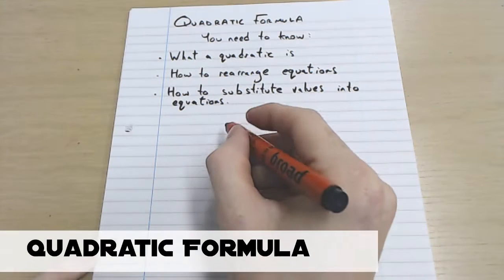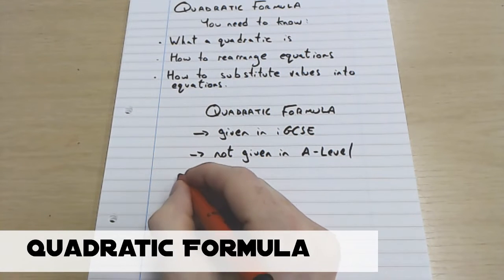Quadratic Formula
A quick video on how to use the quadratic formula.  I will cover two examples, and show how to substitute values into the quadratic equation and solve it, giving answers in both surd form and to two decimal places.